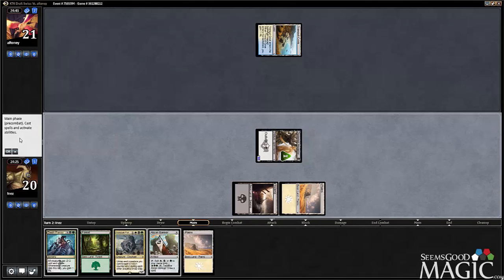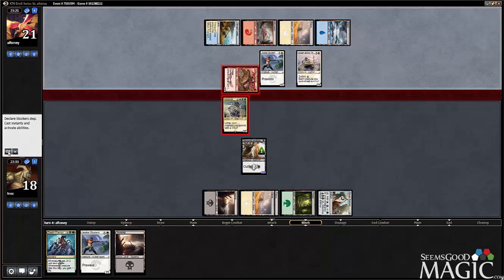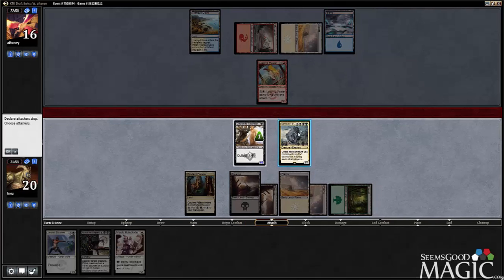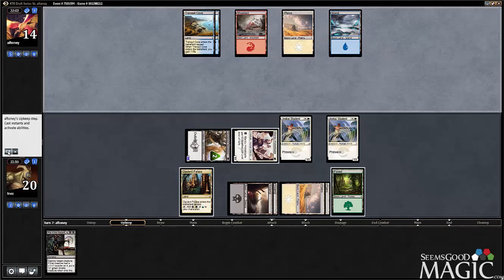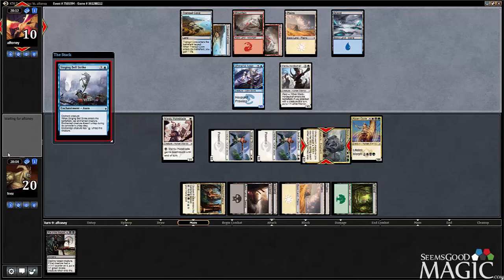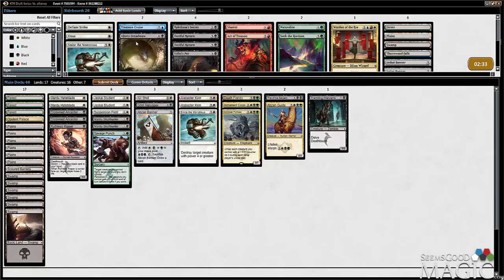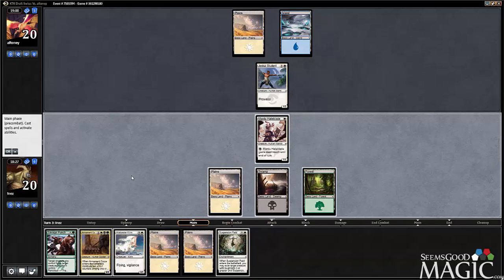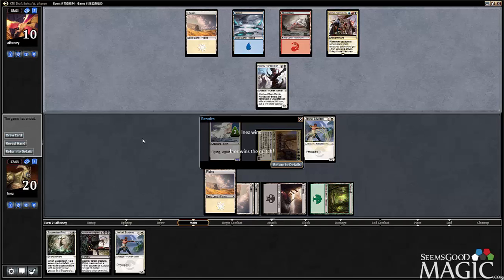Khans of Tarkir Draft #19 - Match 1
Alex Stephenson (Inez) drafting swiss Khans of Tarkir for SeemsGoodMagic.com.